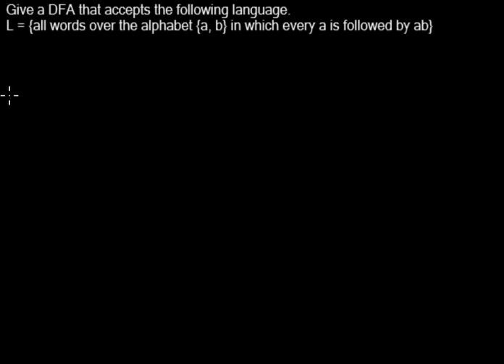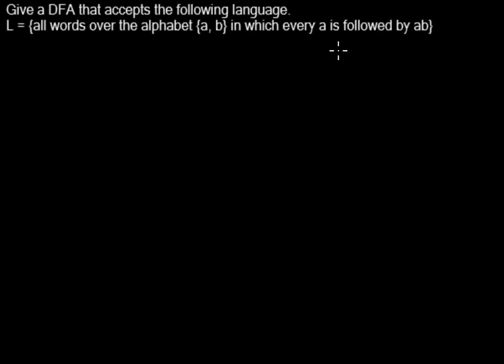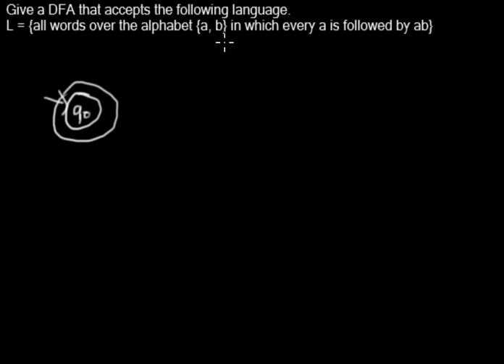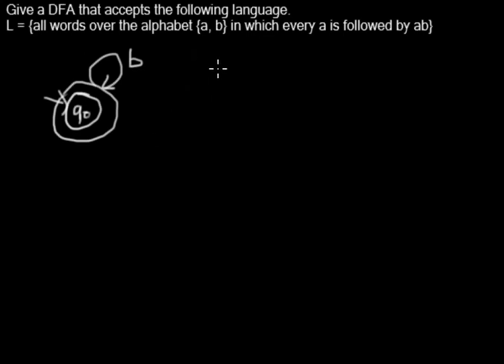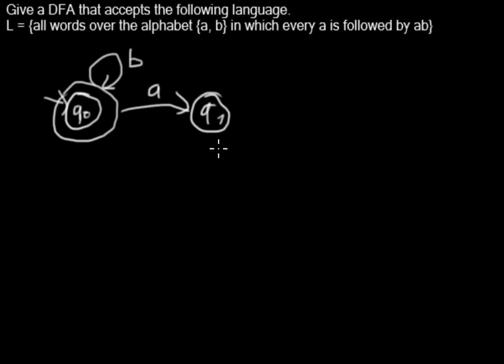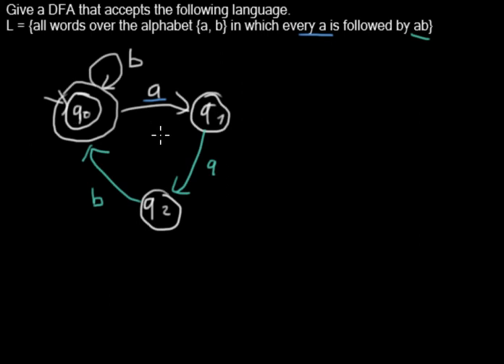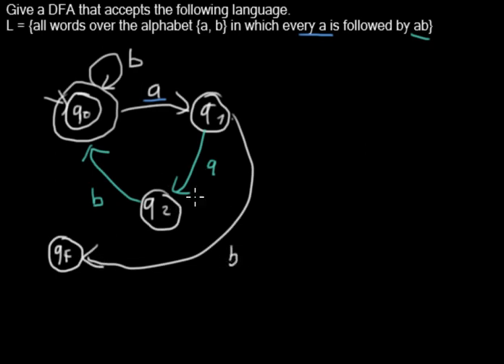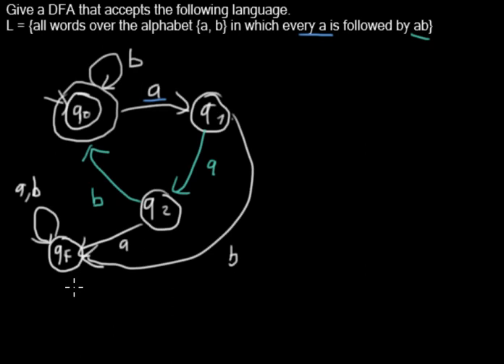Constructing the DFA for a Language (Example 1)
Every a shall be followed by ab (except that a in ab).